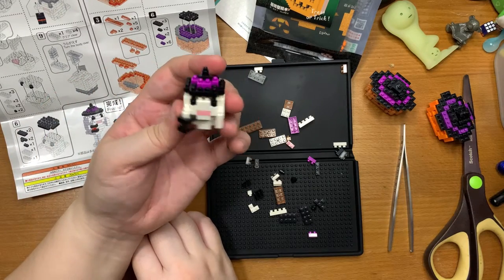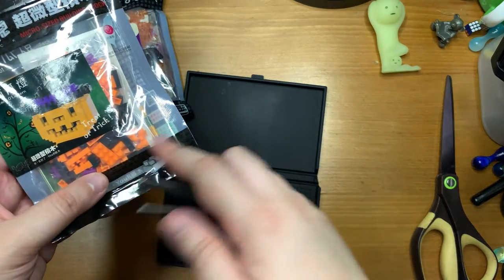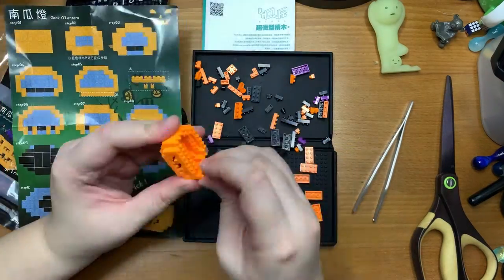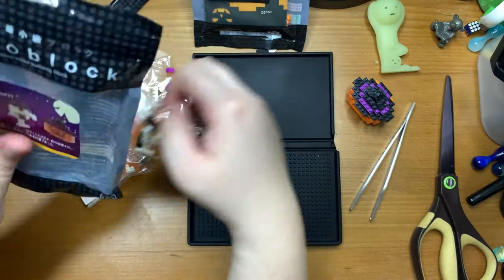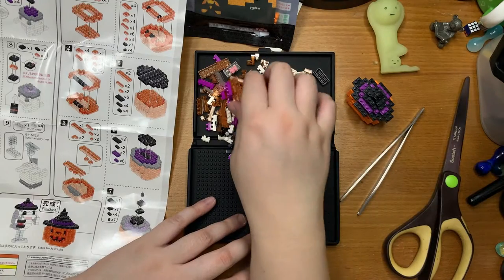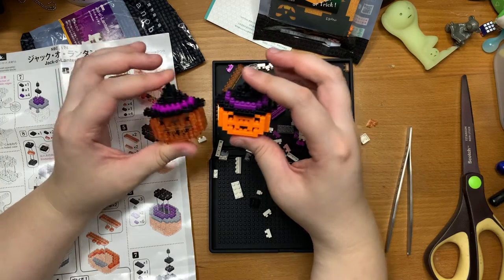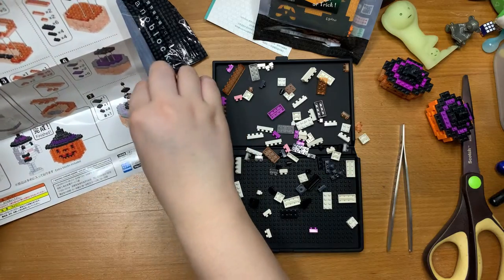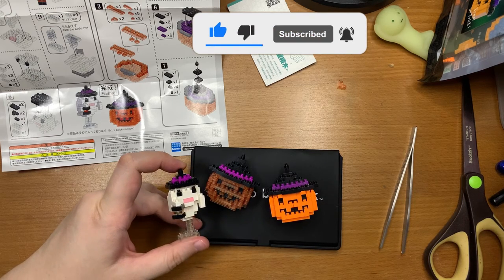Halloween Nanoblock | Real VS Knockoff | Worth the money?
In the spooky spirit of Halloween, I decided to make some spooky Halloween nanoblocks. Well, one set of Nanoblocks and one set of Nanoblocks knockoff… Watch on to find out which is more worth your money!